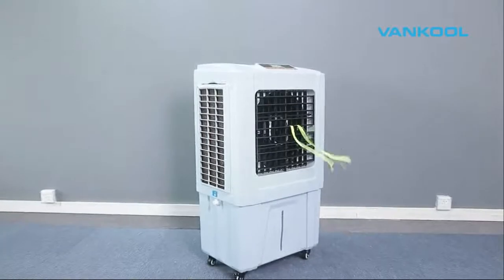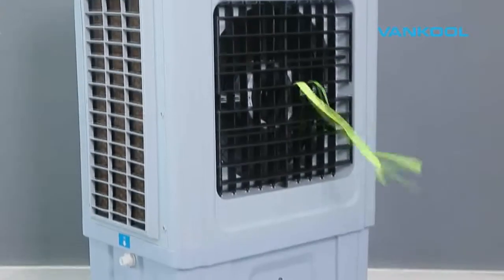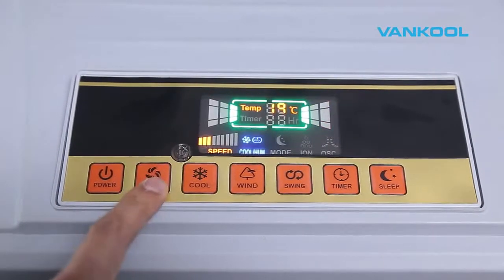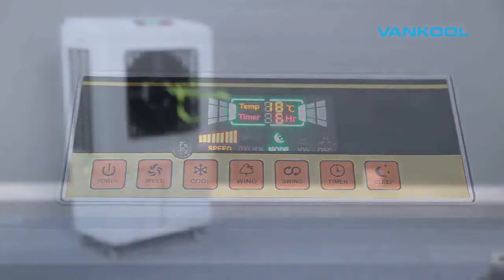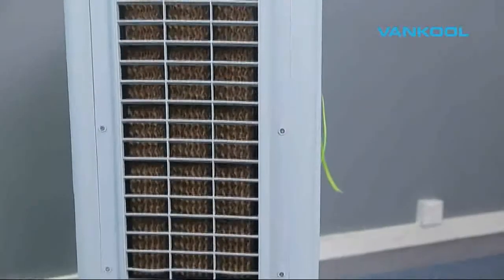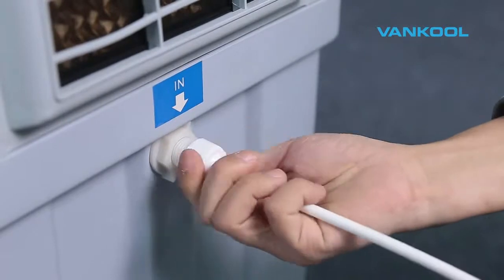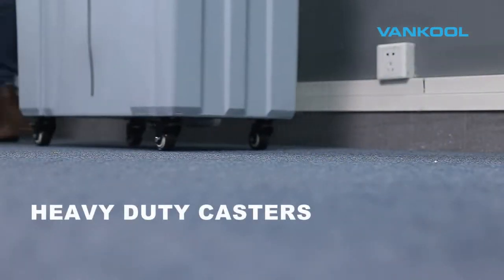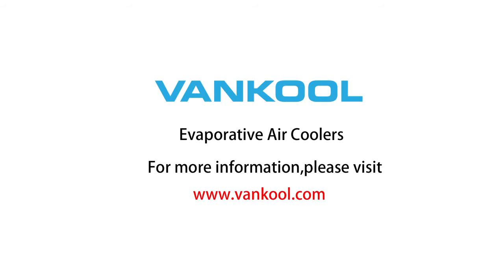How Portable Evaporative Cooler work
So, what is Vankool?
Vankool Technology Co.,Limited is a professional producer of evaporative air coolers,which owns full range of air cooler series including portable air coolers,industrial air coolers and residential wall mounted air coolers.

Manufacturing evaporative air coolers since 2005,we take pride that Vankool products have been sold to more than 60 countries in the world.Now Vankool owns the production capacity of 500 pieces of air coolers per day.

Our manufacturing capabilities include ODM service,moulding,plastic injection and air coolers production.With R&D office in Shunde,we have our own producing facilities in Zhongshan city.